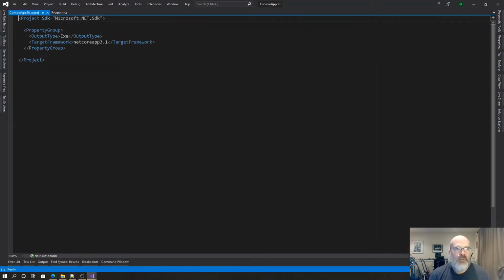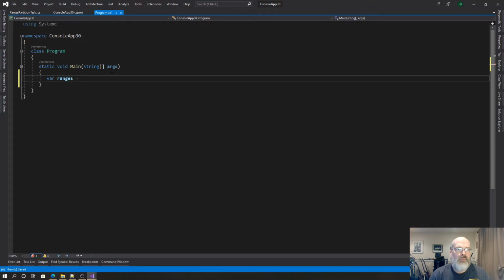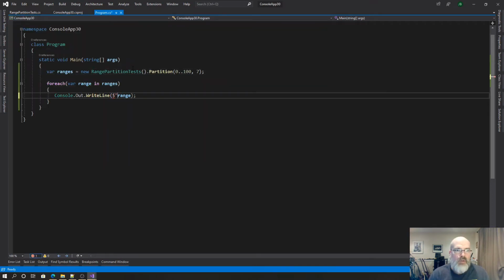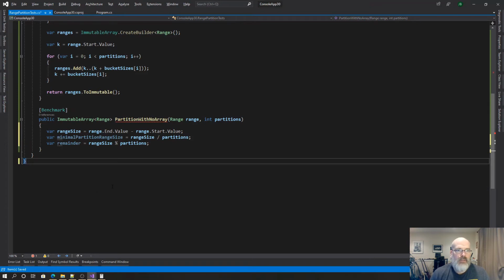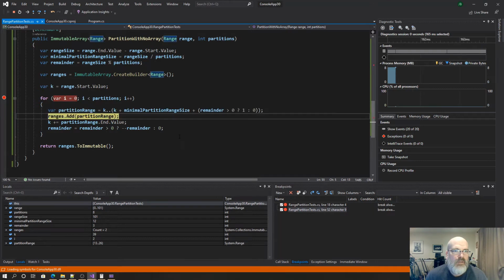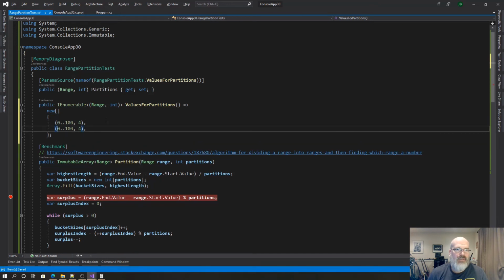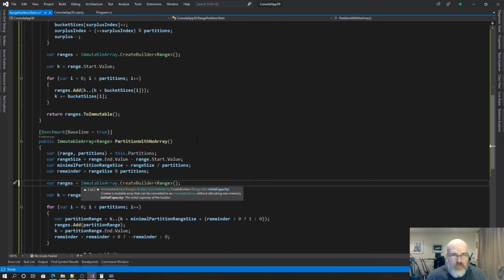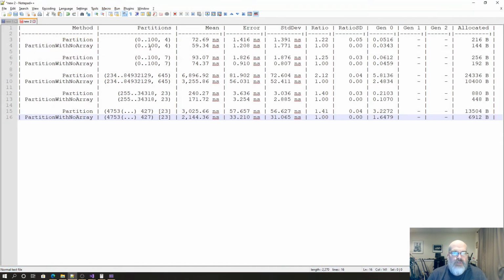FreeCodeSession - Episode 149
In this episode, I discuss the lighting in my office, I create benchmark tests to see if I can improve my range partitioning implementation, and the results are promising.